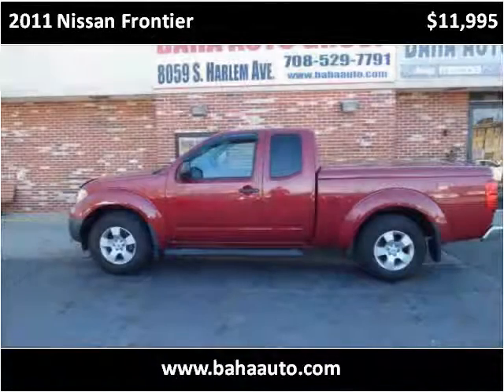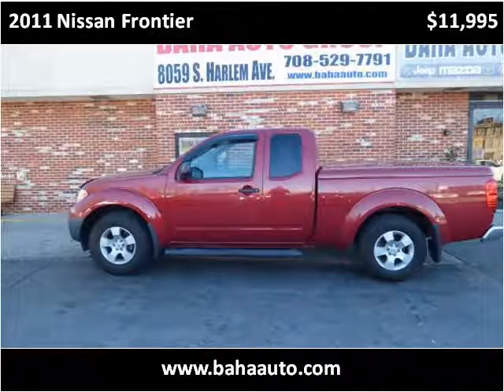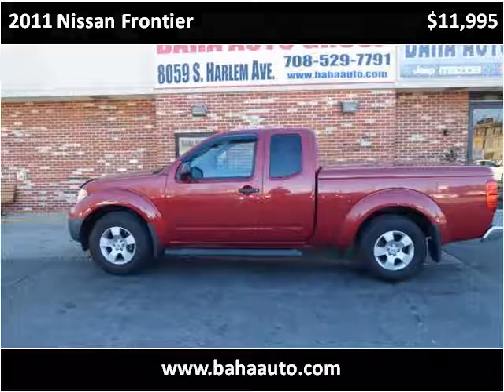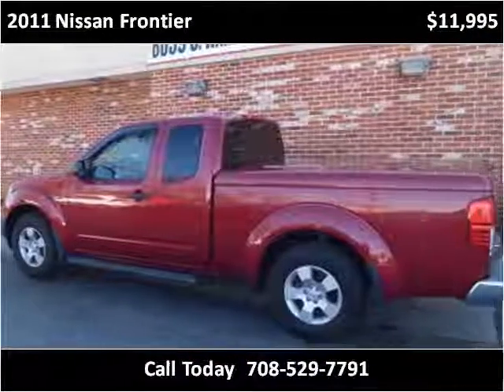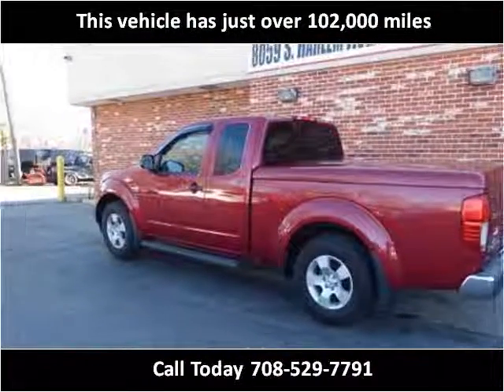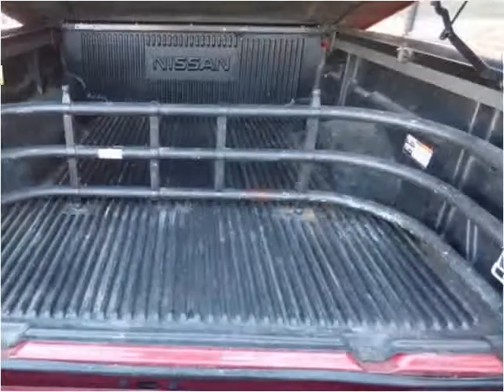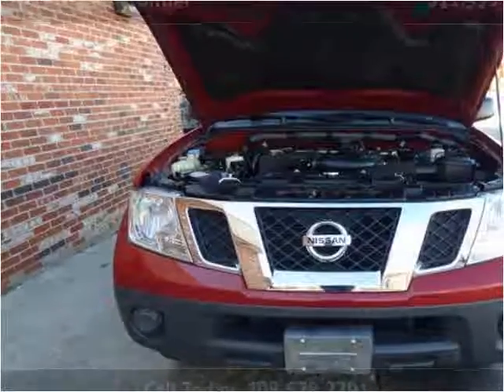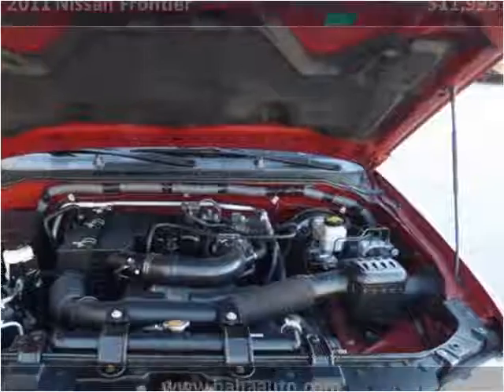2011 Nissan Frontier Used Cars Burbank IL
This 2011 Nissan Frontier is available from Baha Auto Group.